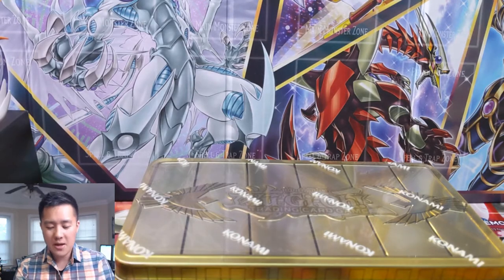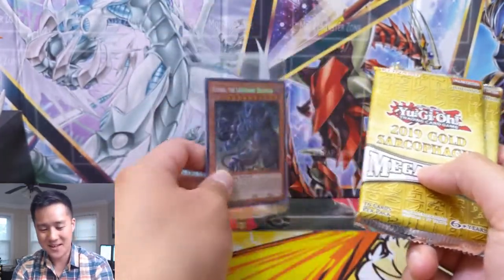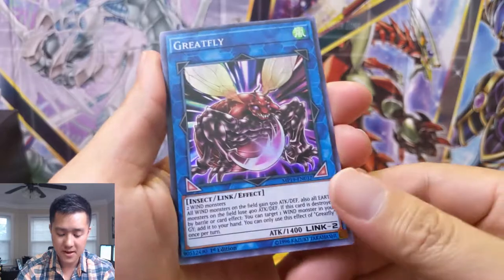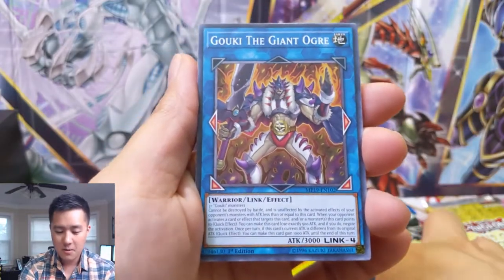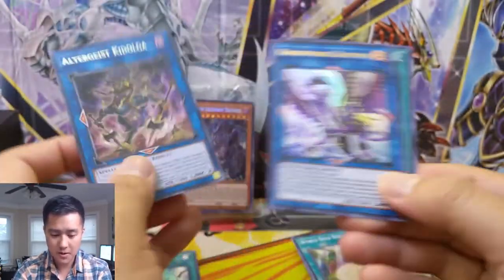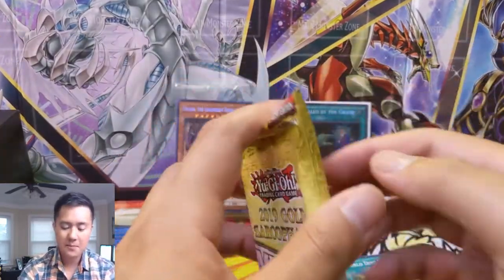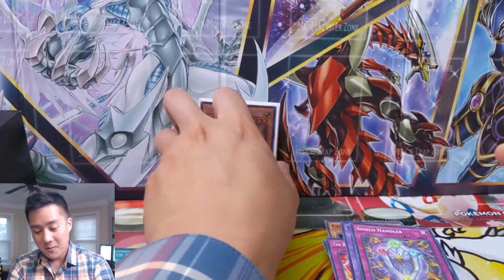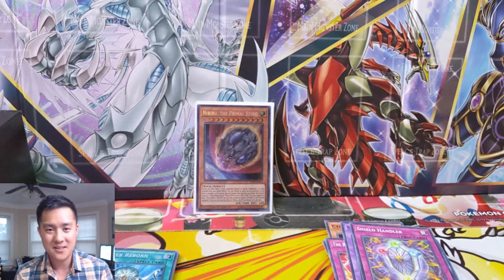Opening another 2019 Mega Tin! GREAT HITS! Looking for INFO on No NAME promos!!